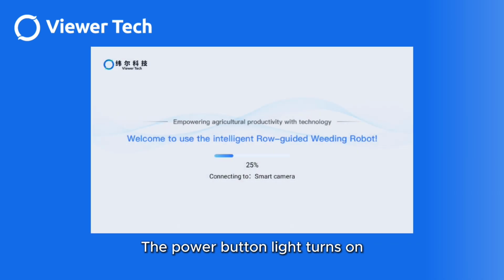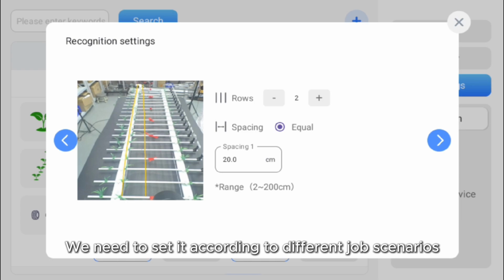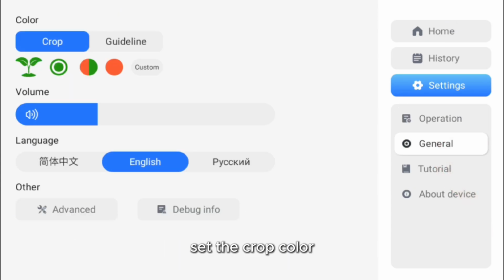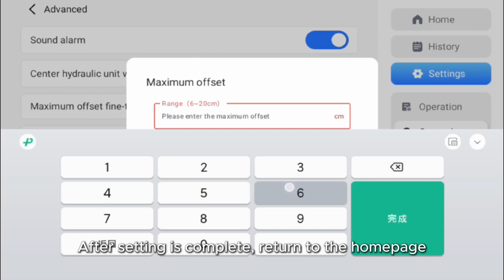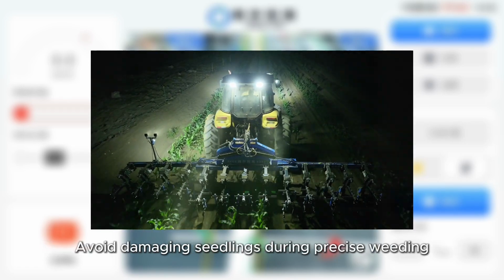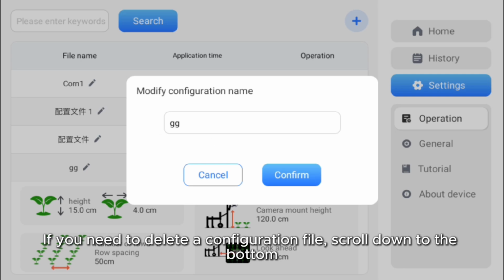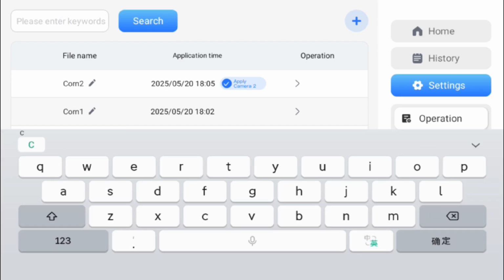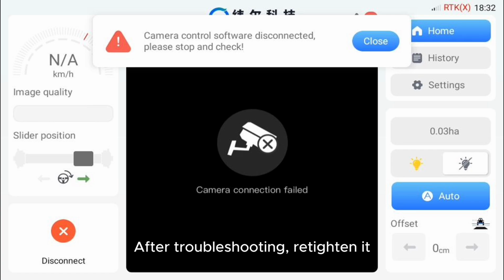Tablet Apps Tutorials